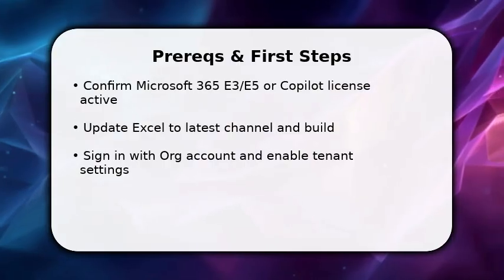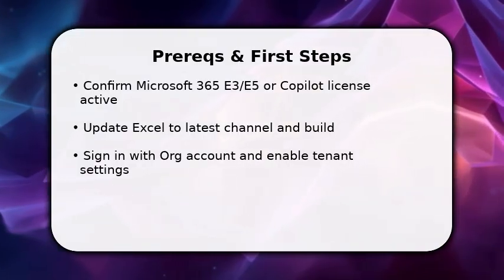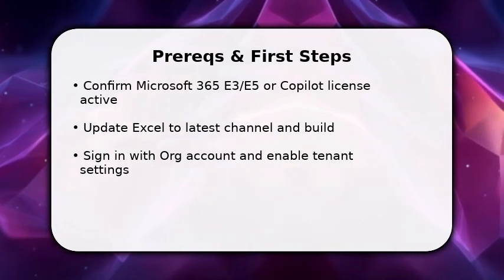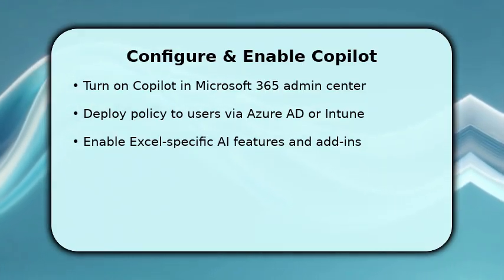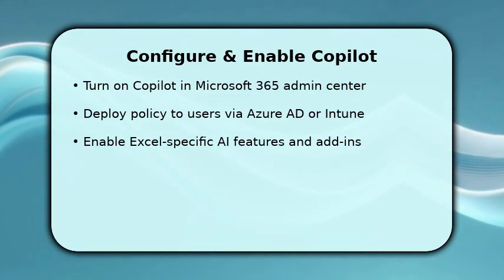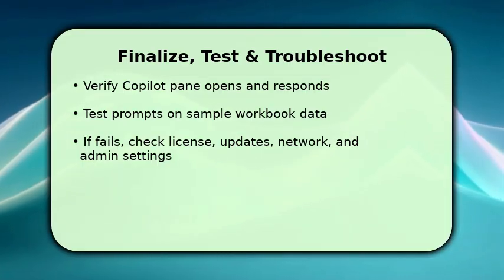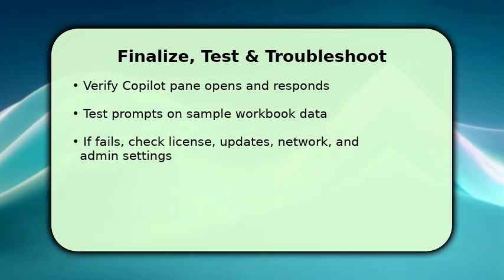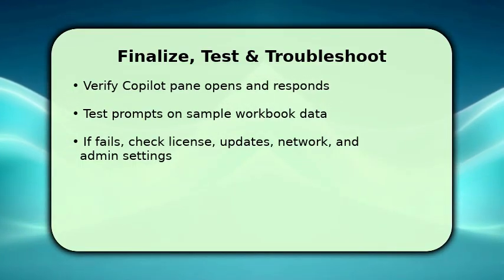How to Add Copilot to Excel (full Guide)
Discover the step-bythy process of integrating Microsoft Excel Copilot into your workflow. This comprehensive guide covers everything from installation to advanced features, ensuring you can fully leverage AI for data analysis and efficiency.